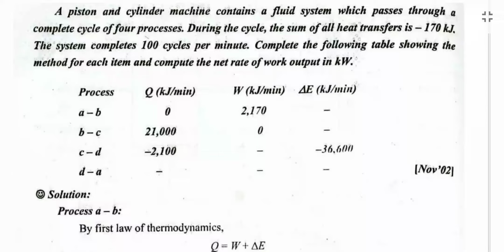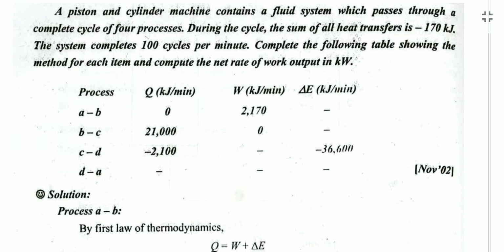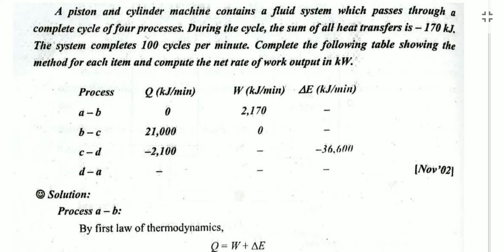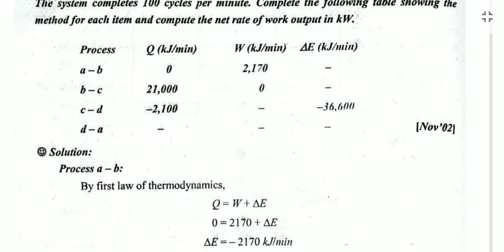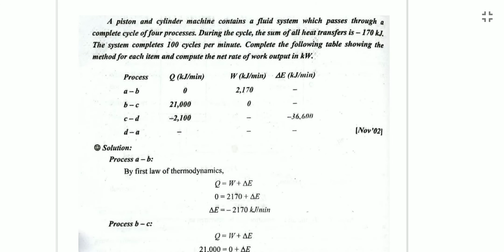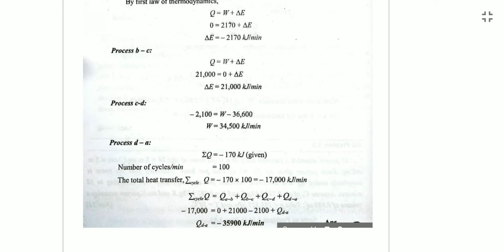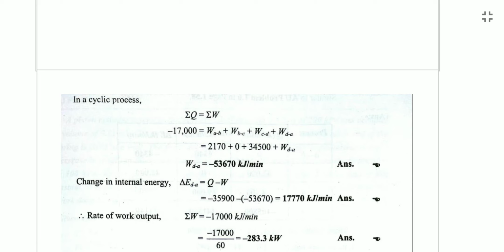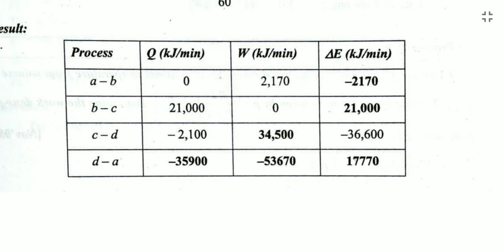Engineering Thermodynamics - Problems on First law - 02